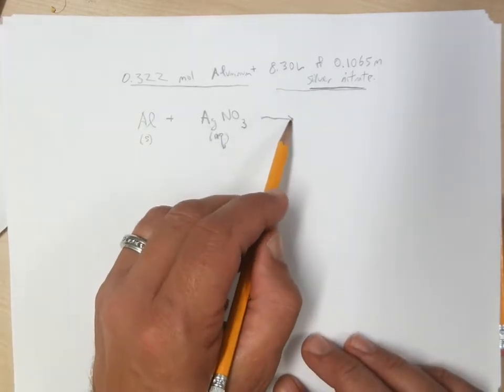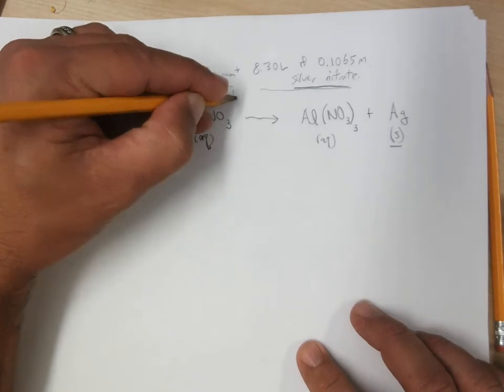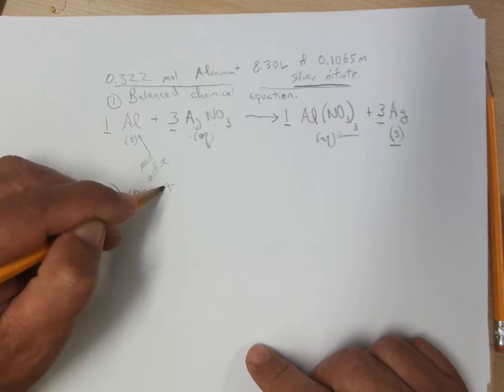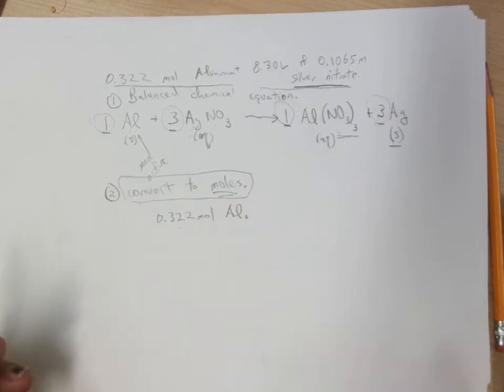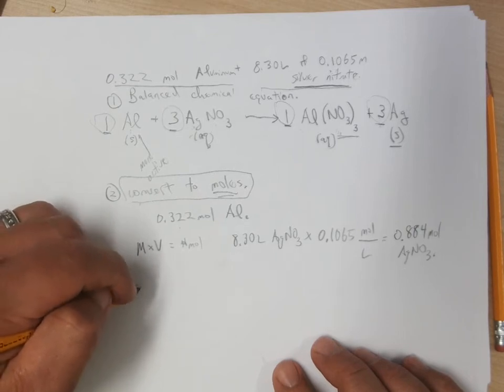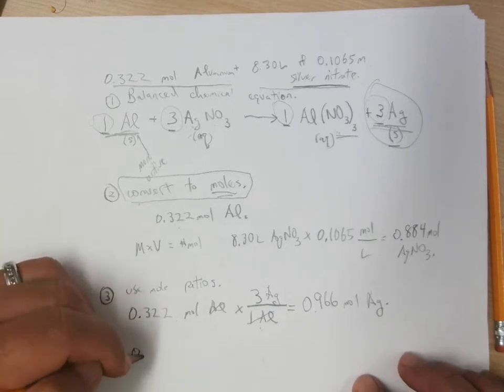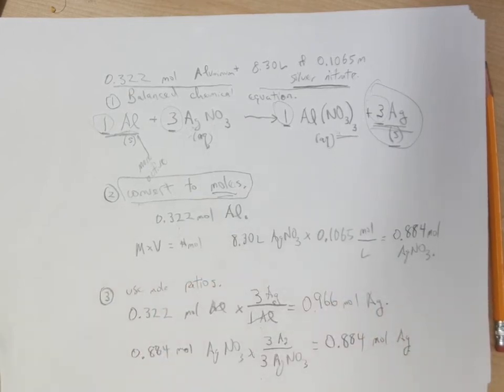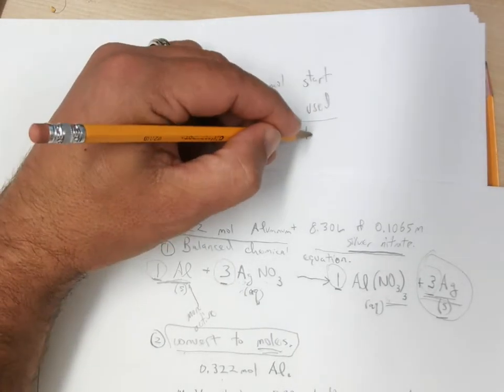Limiting reagent aluminum and silver nitrate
This is the answer to a recent quiz question on limiting reagents.  Aluminum reacts with silver nitrate to give silver metal.  Given the amounts of reactants present, the amount of silver metal that could be made is calculated.  1) Balanced chemical equation.  2) Convert to moles  3) Use mole ratios to answer the question.  The amount of reactant used can be figured out from the amount of product made.